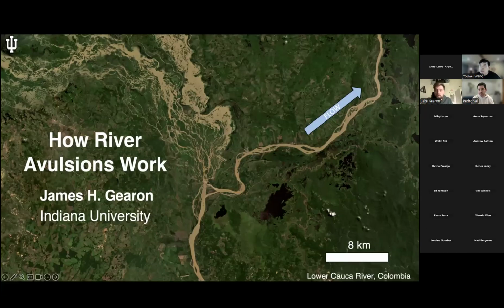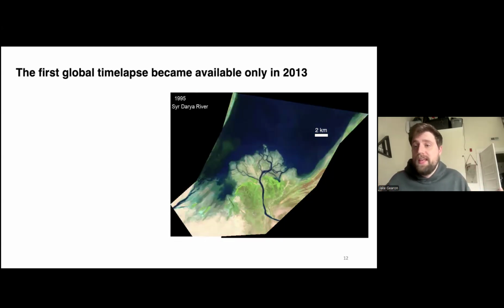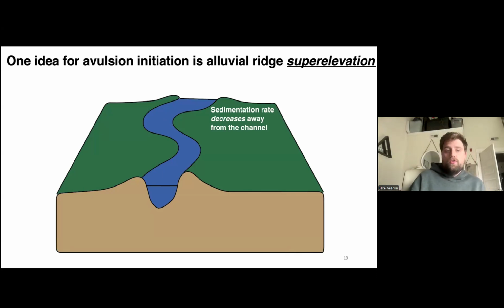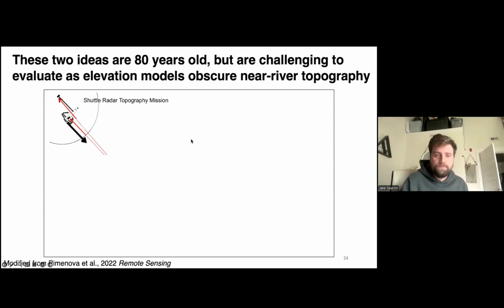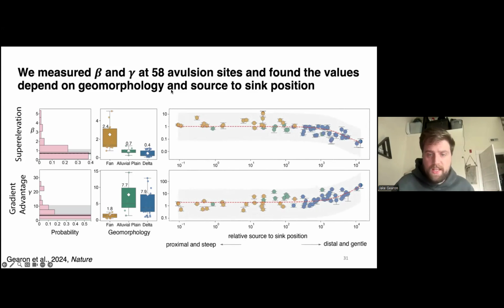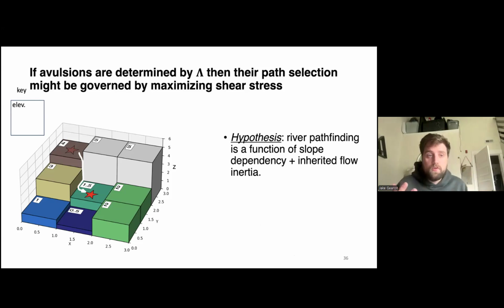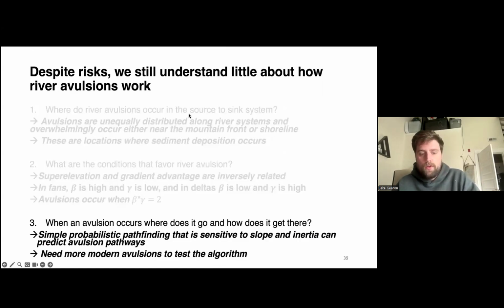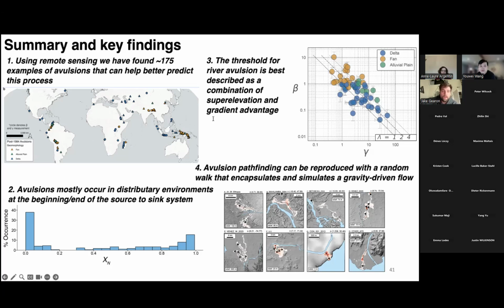Jake Gearon: LL 20.03.2025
How River Avulsion Works

River avulsion occurs when a river channel suddenly switches course. Avulsing rivers create new pathways on the floodplain and the associated flooding can profoundly affect society, with records of these disasters stretching back millennia into human history. River avulsions are thought to occur when the water column becomes perched above the floodplain or when the slope down the flanks of the channel provides a steeper descent than the existing river channel. I tested these classical ideas by quantifying the topography around avulsing rivers and show that these mechanisms, historically invoked separately, work together. Near coasts, rivers avulse when the slope away from the channel is steeper, not because they are perched. The opposite is true near mountain fronts; on fans, the alternative paths are similarly steep to the downstream path, so rivers avulse when they are perched above the surrounding landscape. I reconcile these findings and present a new theoretical framework that identifies which rivers are vulnerable to avulsion and predicts the path of an avulsing river. These first-order rules of avulsion suggest that avulsion risks are underestimated in many coastal environments and that probabilistic predictions of avulsion pathfinding can efficiently map hazards with minimal information. Applying these principles for risk assessment could particularly benefit the Global South, which is disproportionately affected by avulsions.

On Bluesky: @jakegearon.bsky.social